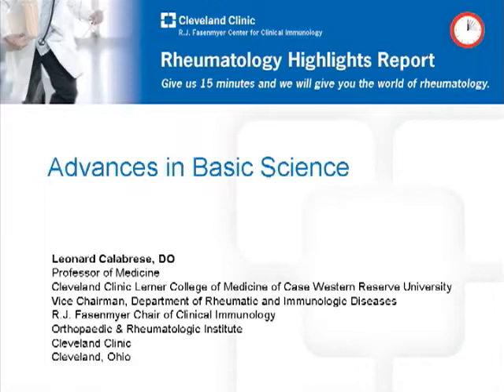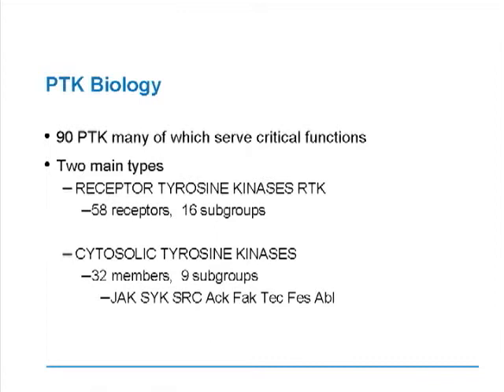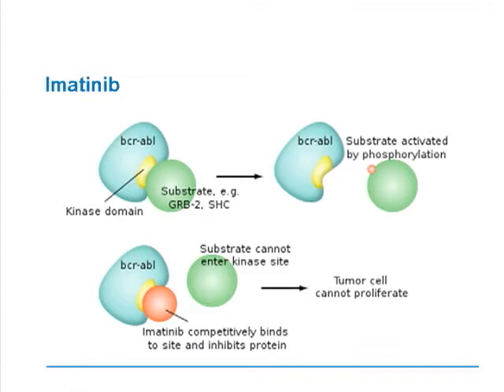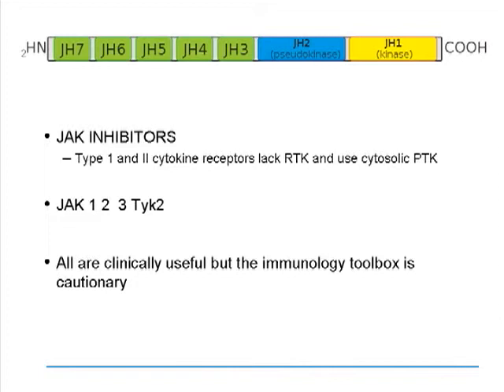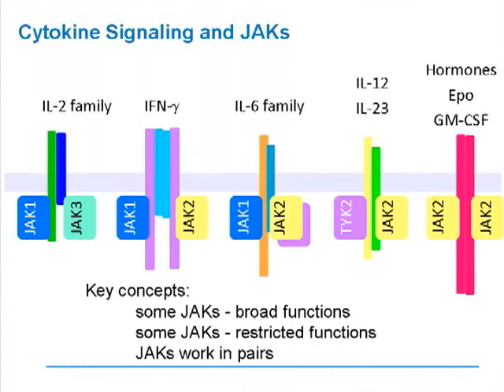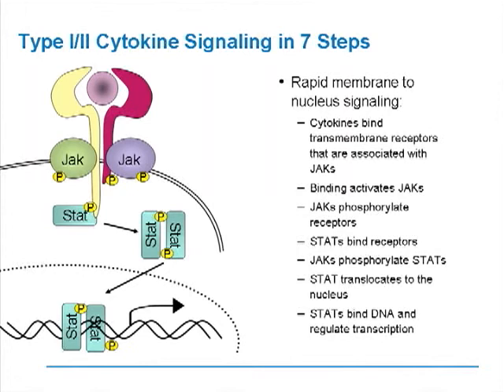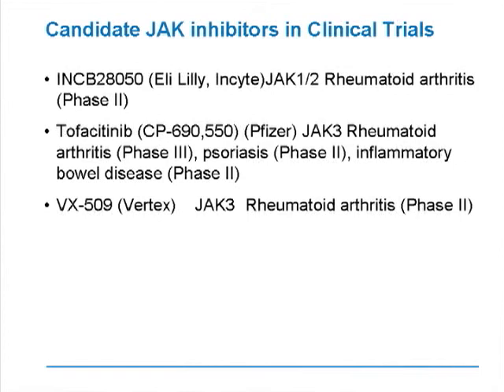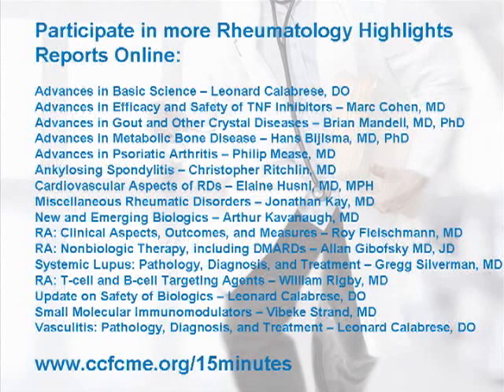Advances in Basic Science -- ep. 8 of 32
Dr. Leonard Calabrese (Cleveland Clinic) describes the biology of kinases and the human kinome. He will relate the structure and function of JAKs to preclinical models of deficiency and therapeutic targeting.

The video was produced by the Cleveland Clinic Foundation Center for Continuing Education and the Cleveland Clinic R.J. Fasenmyer Center for Clinical Immunology.